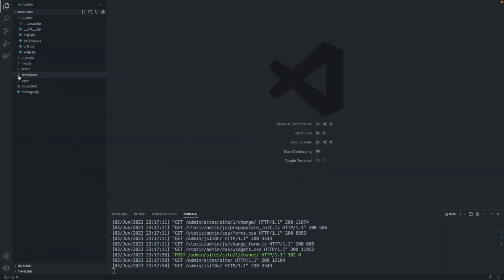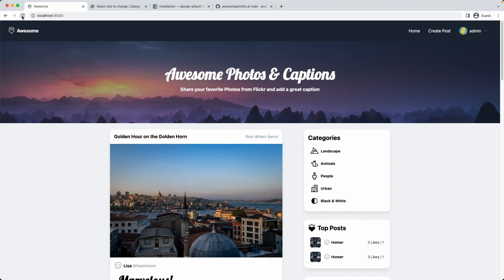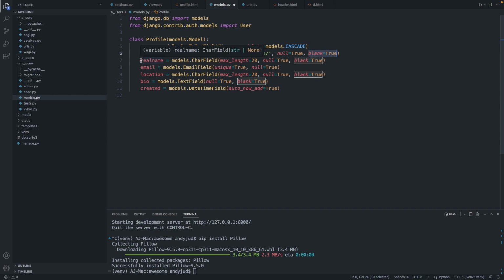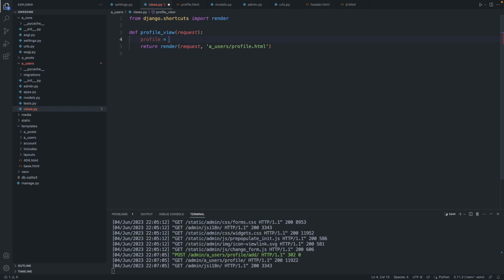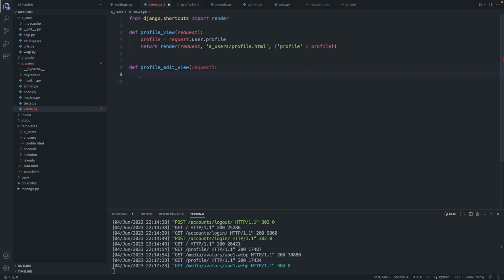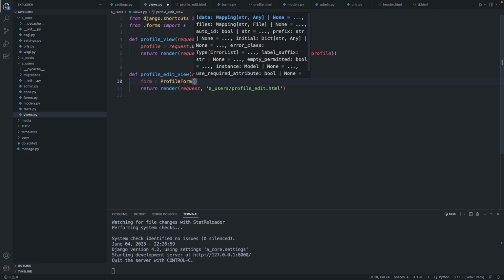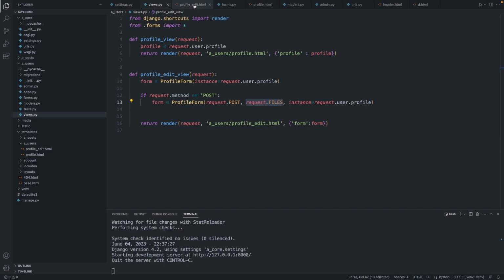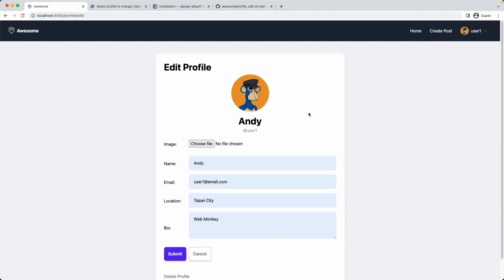Profile - Building a web app with Django - Part 9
In this video we will create the profile page and upload an avatar image.

0:00 Intro
0:32 One to One Relationship
1:04 Users App
5:32 Profile Page
7:15 Pillow
12:00 Profile Page Logic
15:33 Profile Edit Page
26:02 Django Cleanup